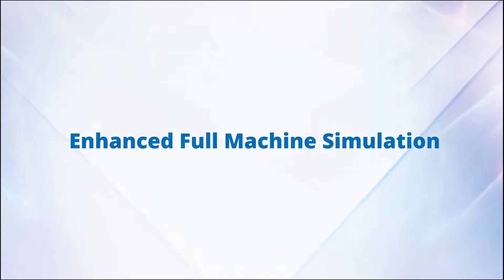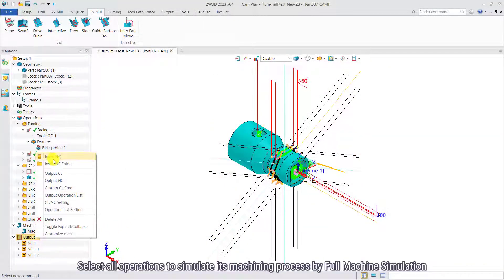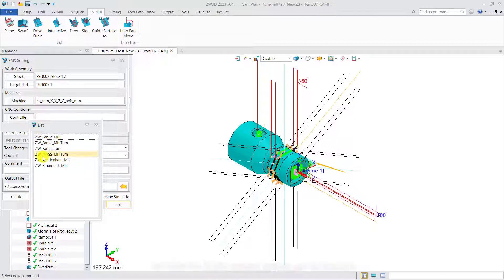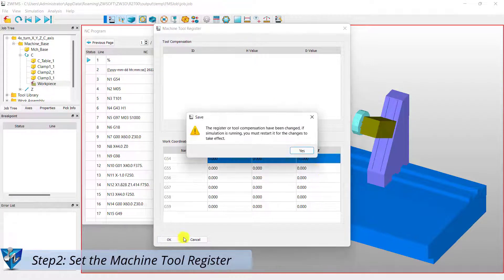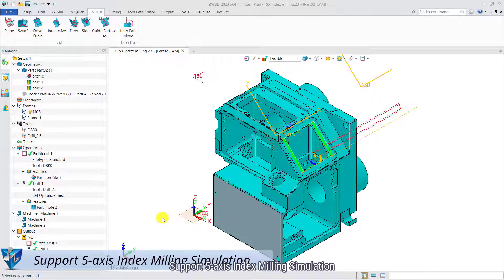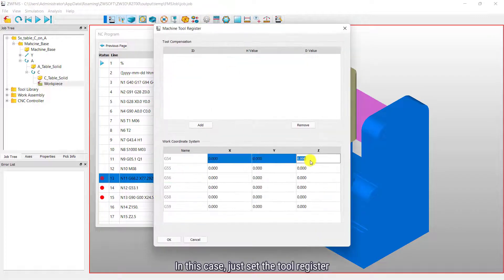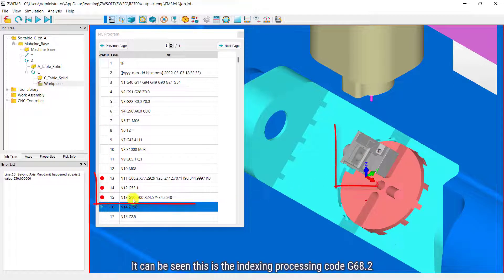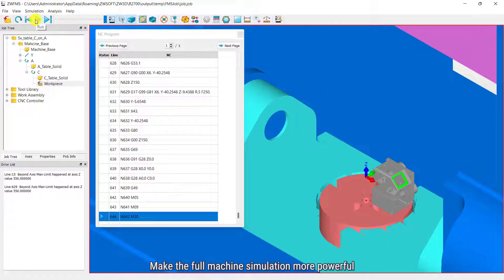Enhanced Full Machine Simulation | ZW3D 2023 Official